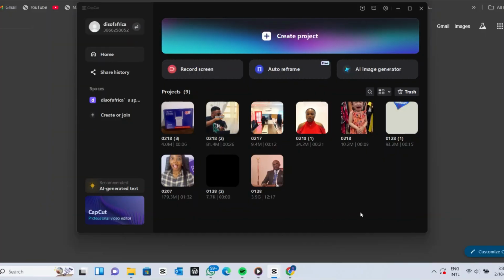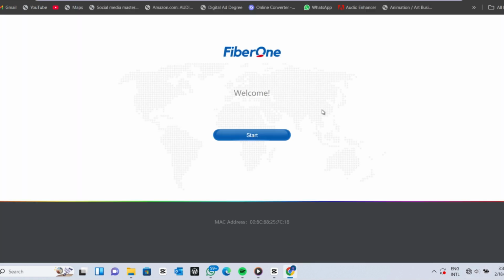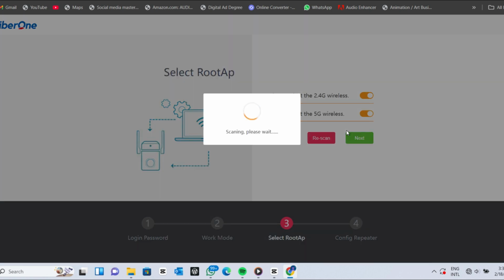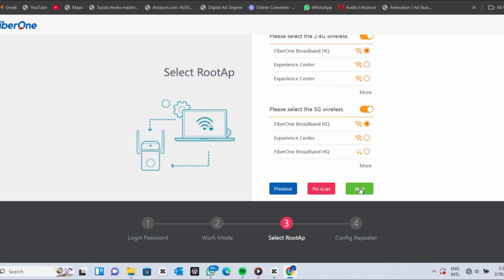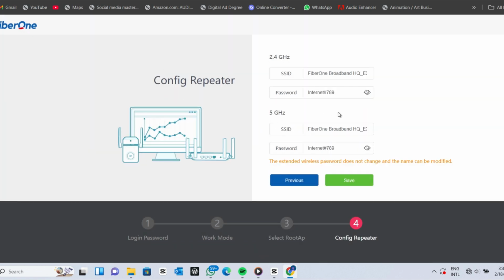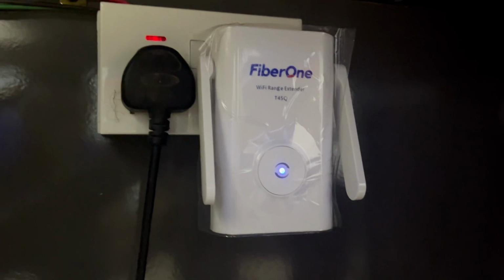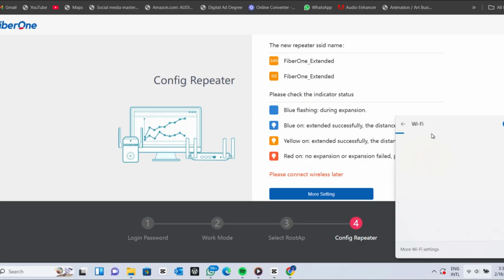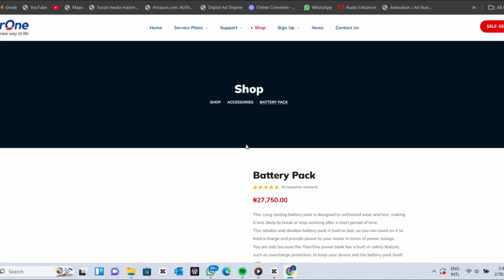AC1200 WiFi EXTENDER SETUP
Step-by-step guide on how to configure AC1200 WiFi Extender after purchasing from the FiberOne E-store